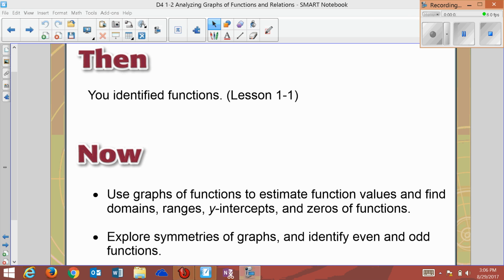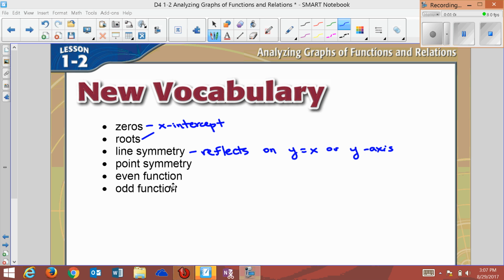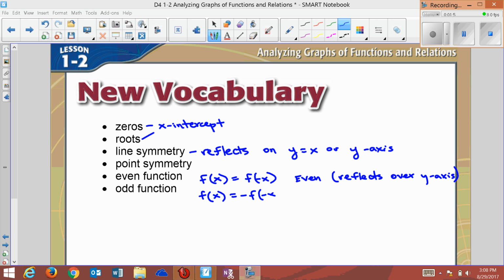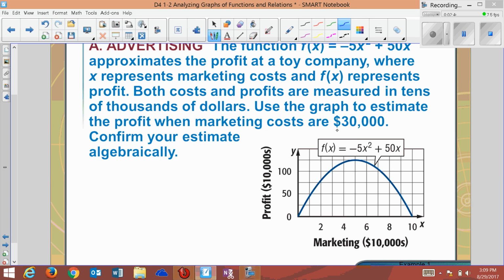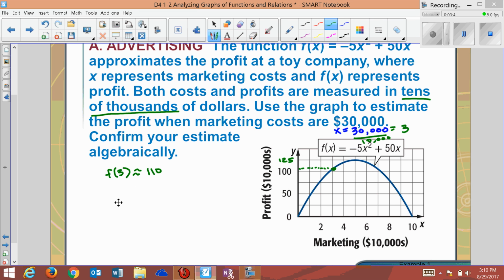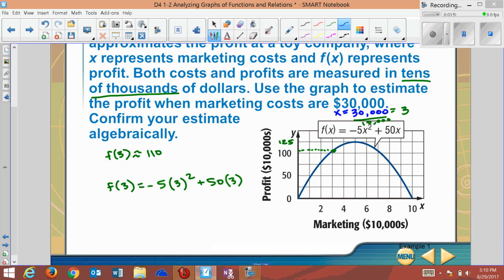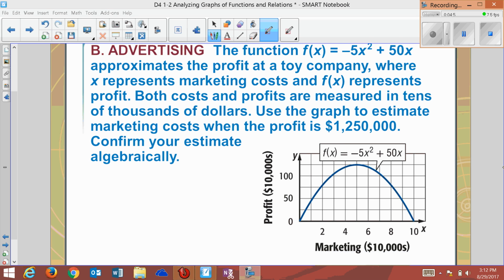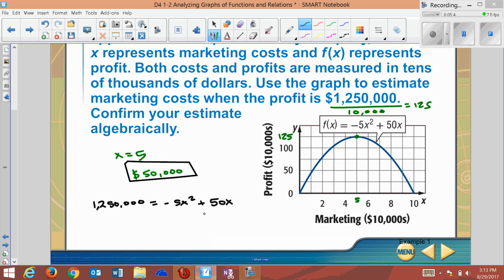1-2 Example 1 Finding Function Values